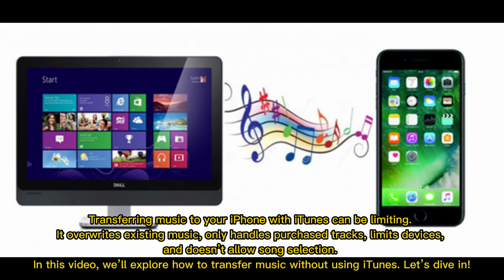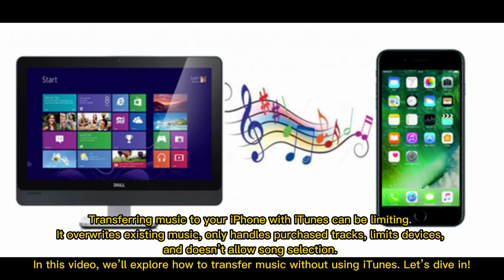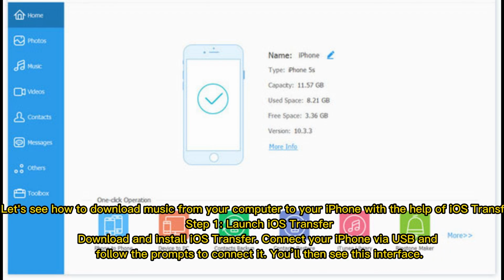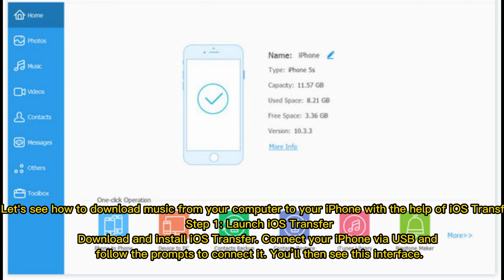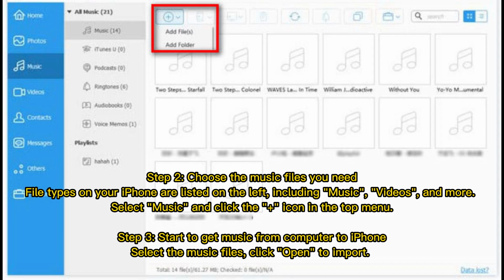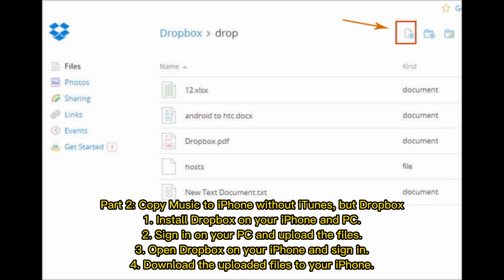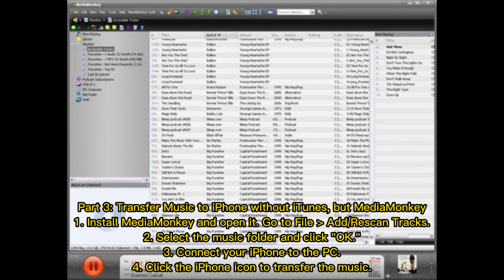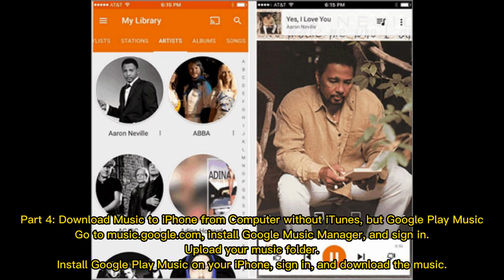5 Ways to Transfer Music to iPhone from Computer without iTunes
Copy music to iPhone with iTunes will delete existing data, which makes you upset. In this video, we introduce you to several ways to transfer music from computer to iPhone without iTunes.

00:00 Start
00:14 Part 1: How to Transfer Videos from Mac to iPhone with iPhone Transfer (5 Minutes Way)
01:03 Part 2: How to Transfer Video from Mac to iPhone with Dropbox
01:22 Part 3: How to Send Video from Mac to iPhone with iTunes
01:44 Part 4: How to Get Videos from Mac to iPhone with Email
02:04 Part 5: How to Move A Video from Mac to iPhone with VCL App